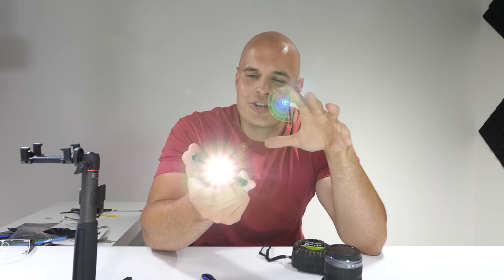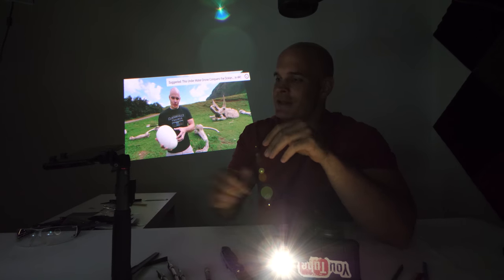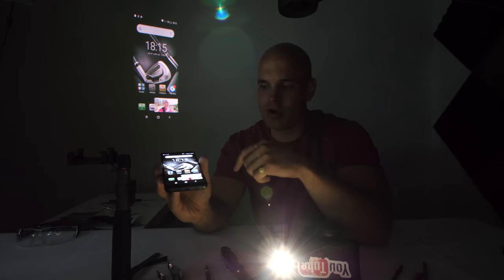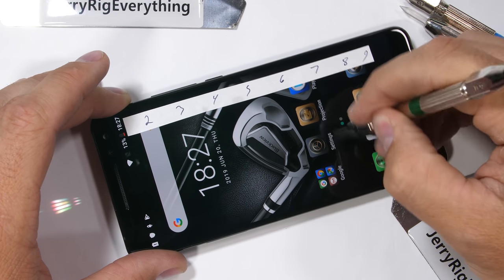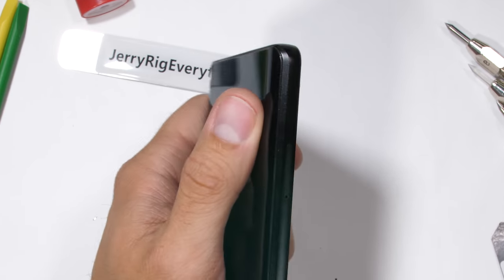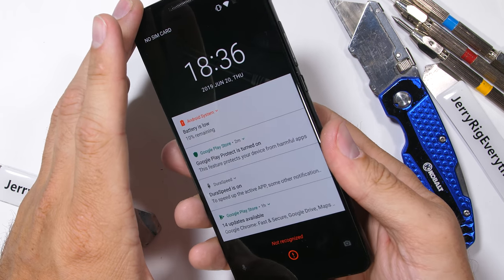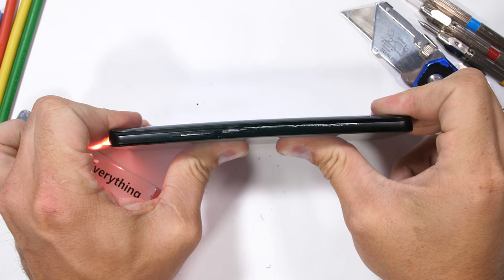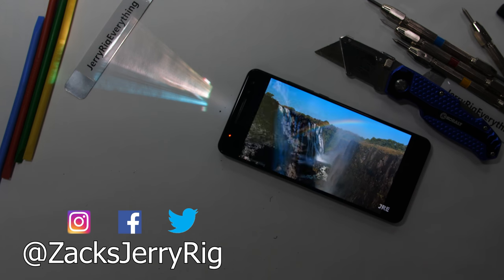This Phone has a LASER PROJECTOR built in?!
Ive never seen a smartphone with a built in projector. But here it is. Blackview is solving problems we didnt know we had with the new Max 1. A full size Laser Projector built right into the top for less than $400. Incredible. Current pricing on the Blackview Max 1 is Would you ever buy a smartphone with a projector built into the top? 2019 is a great year for Androids. Apple is still stuck in 2011.